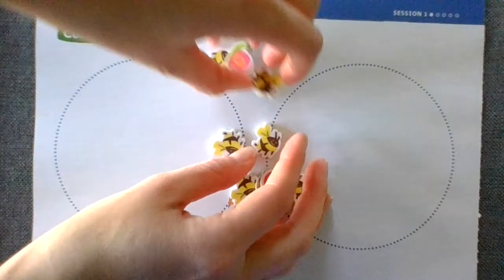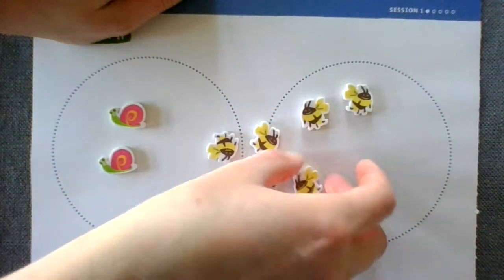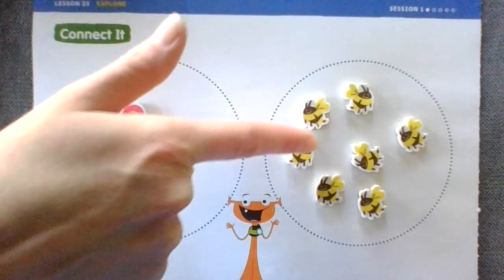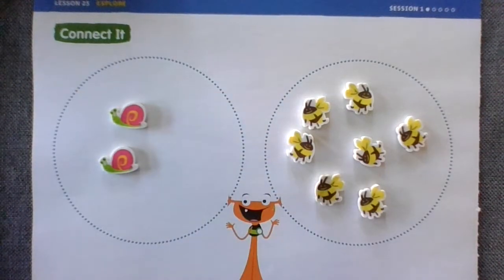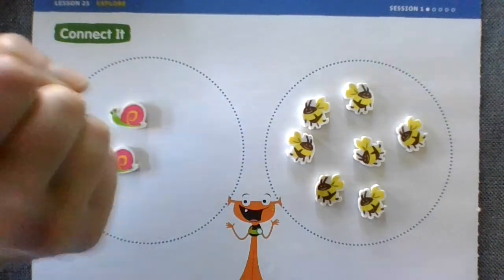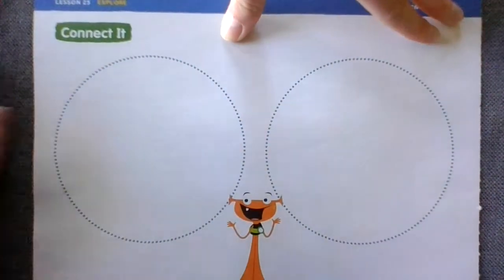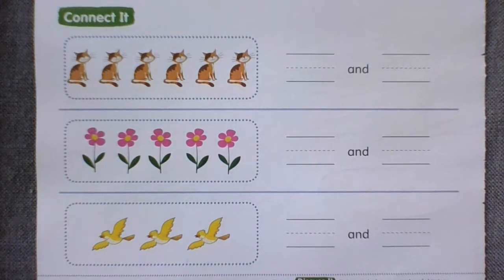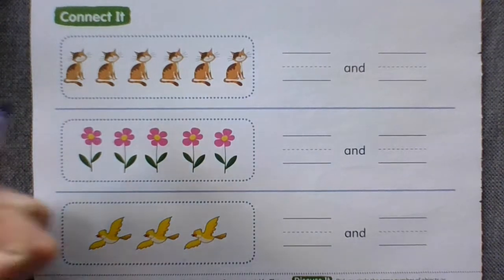Math Lesson 25 Session 2